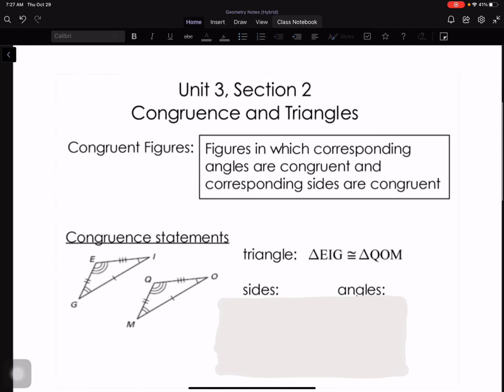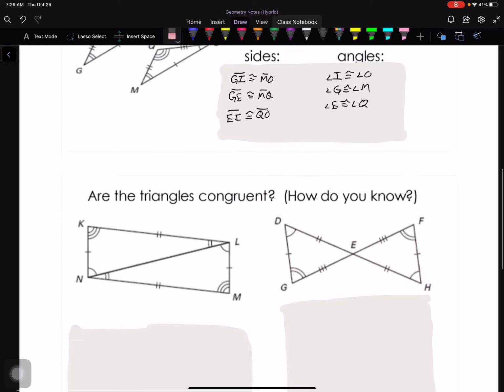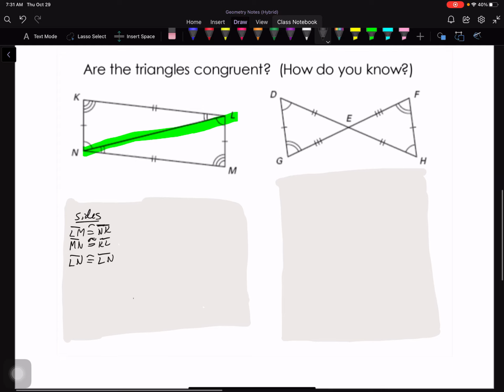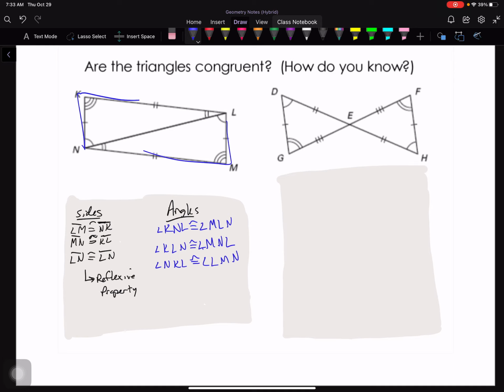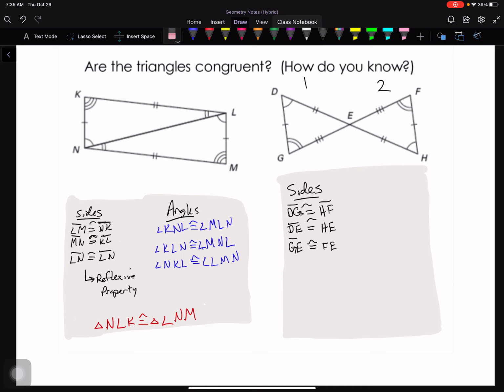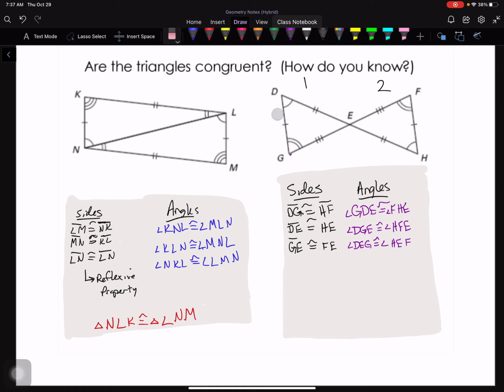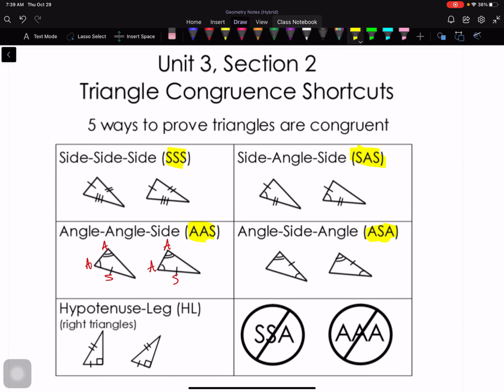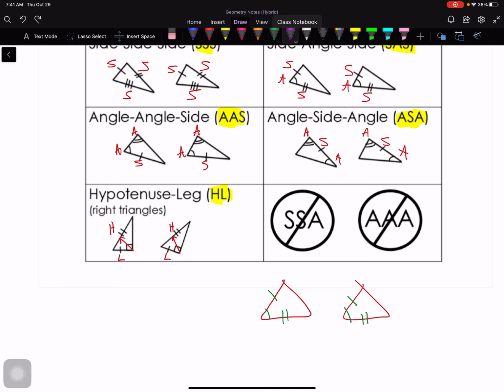Geometry - 3.3 - Congruence and Triangles